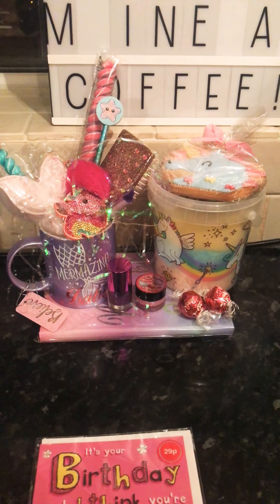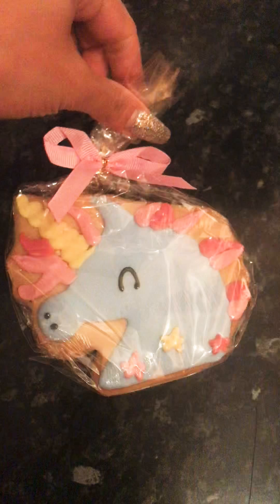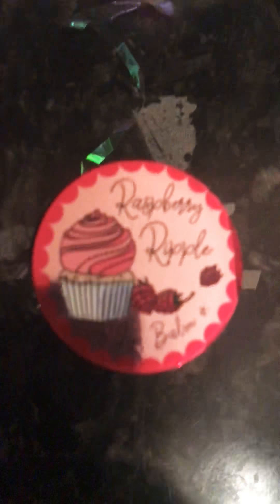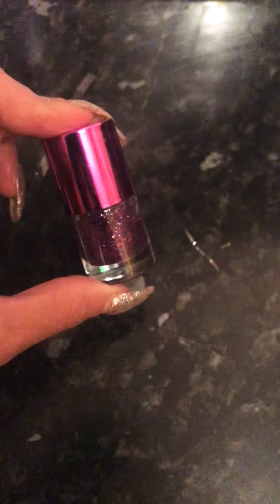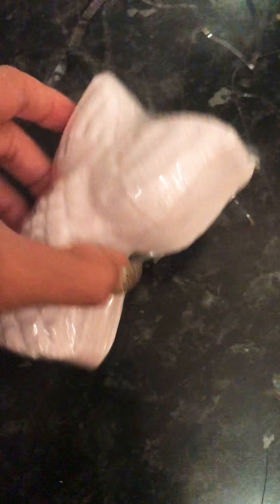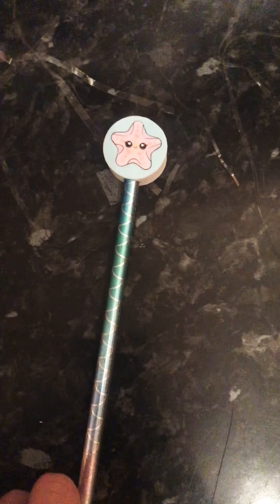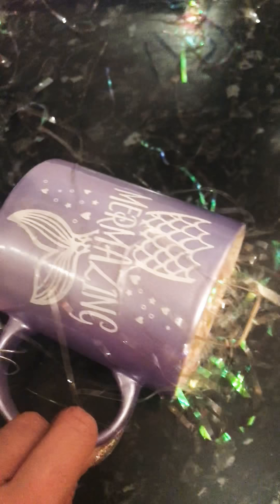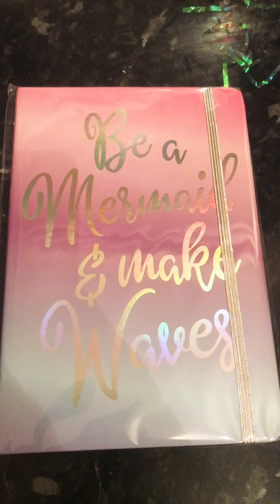Home bargains haul January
Girls gift ideas for unicorn mermaid theme